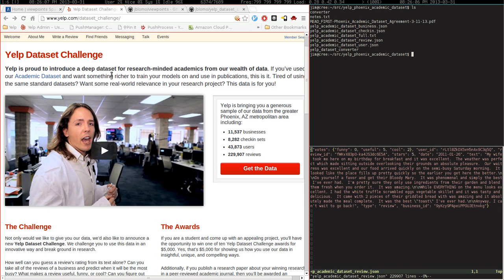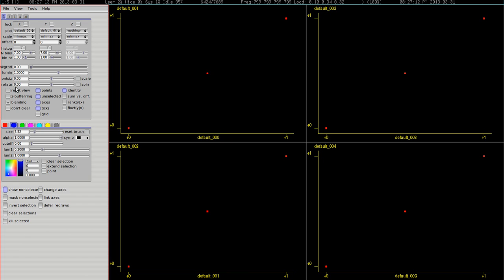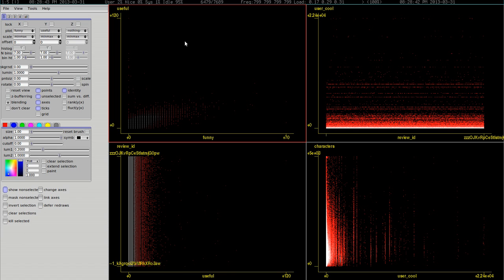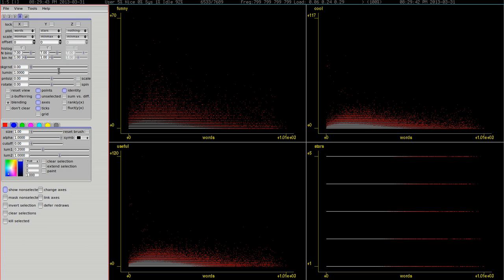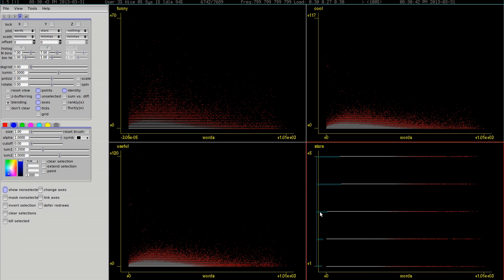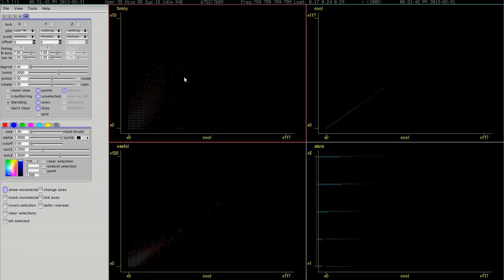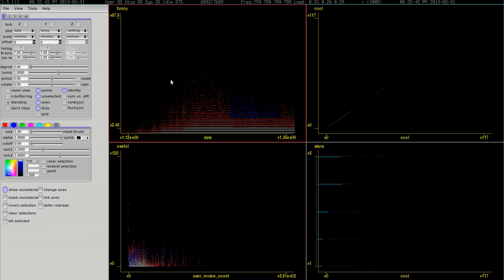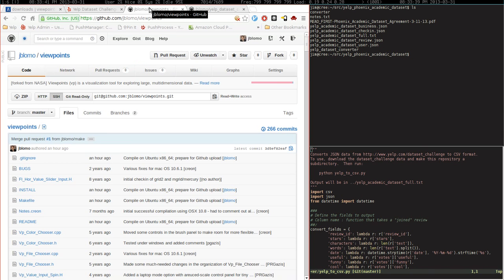Visualizing Yelp Data with Viewpoints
Viewpoints was run with the `vp -B -l` command in this demo.